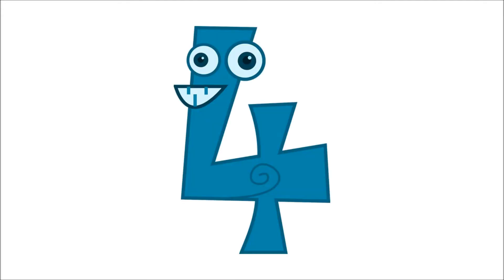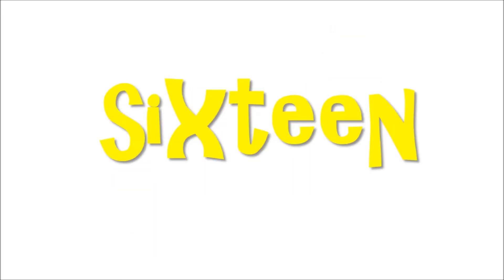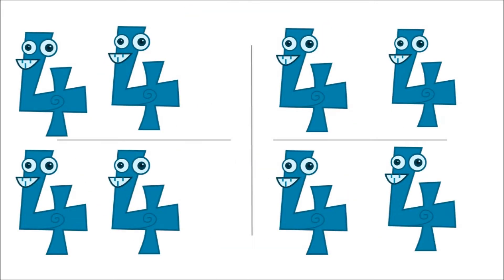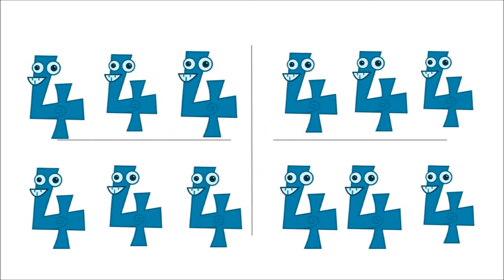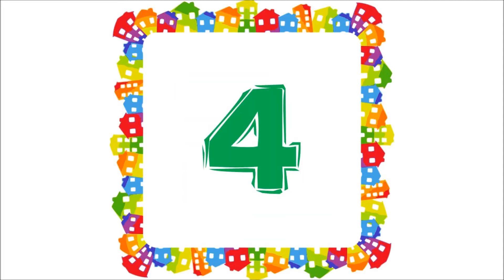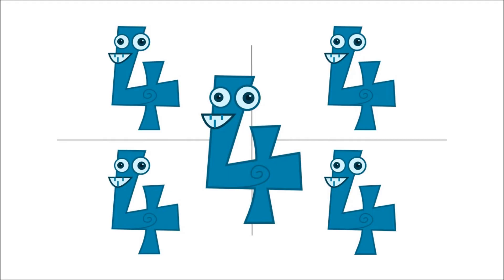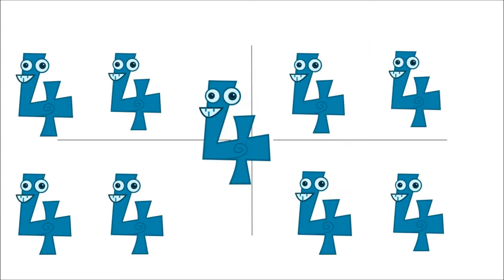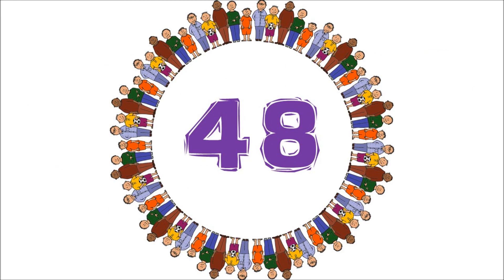The Multiplying by 4 Song | 4 Times Table Song for Kids | Silly School Songs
Kids will have fun learning how to multiply by 4 with this upbeat, catchy song. This 4 times table song for kids will help make memorization much easier. Enjoy!

Lyrics:

Hey kids! Let's multiply by 4!
Come on! Let's multiply by 4!!!
One 4 is 4
Two 4s are 8 (That's really great!)
Three 4s are 12
Four 4s are 16 (Sixteen)
Five 4s are 20
Six 4s are 24
Seven 4s are 28
Eight 4s are 32 (That's true)
Nine 4s are 36
Ten 4s are 40 (Forty!)
Eleven 4s are 44
Twelve 4s are 48

I think you need to hear it again

That's how you multiply
By the number 4 so memorize
This weird little song, keep it in your mind
So you can multiply any time!
Huh-HUH!